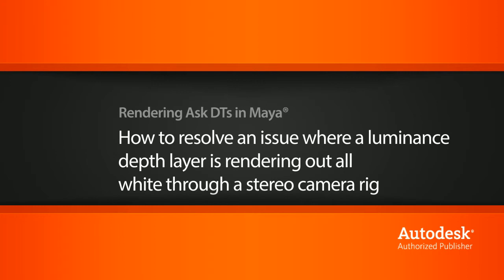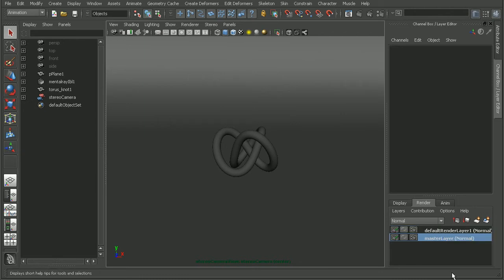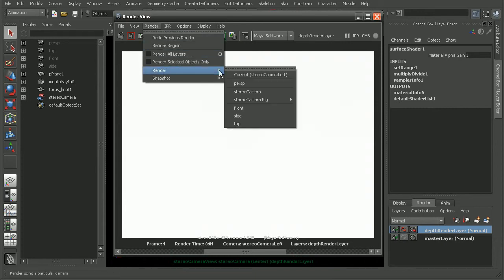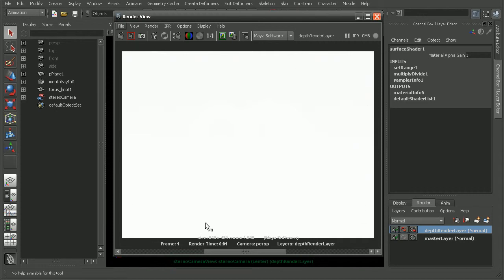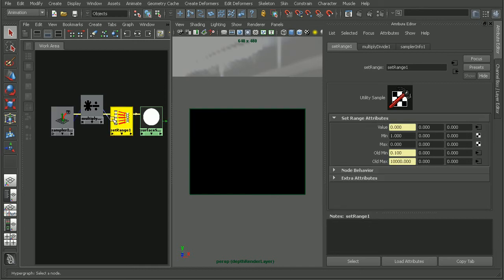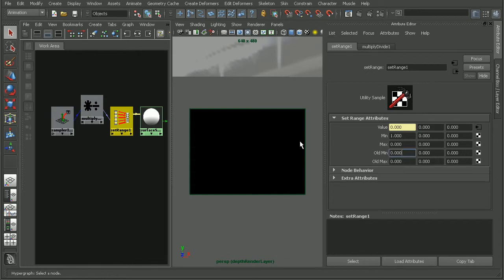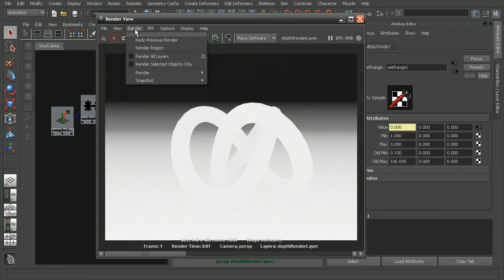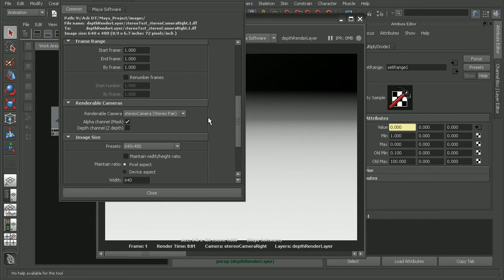Ask DT: Maya Rendering - Resolve an issue where luminance depth layer is rendering out all white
In this video we’re going to look at a question from one of our users, oxido_training, on an issue where a luminance depth render layer is rendering out all white through a stereo camera rig.